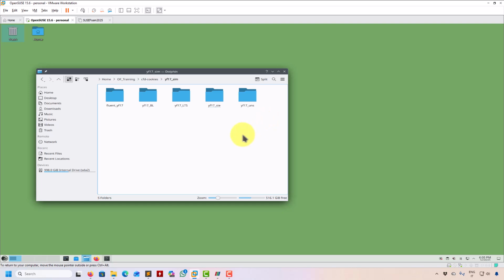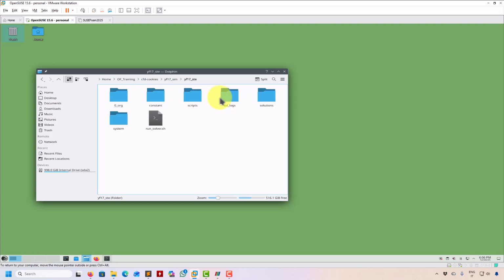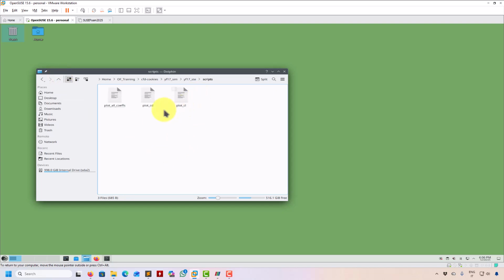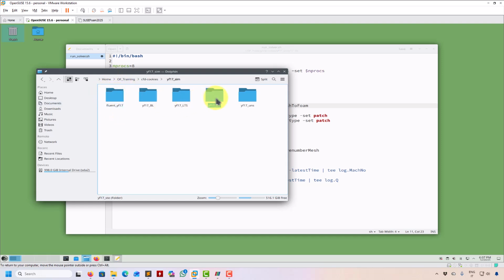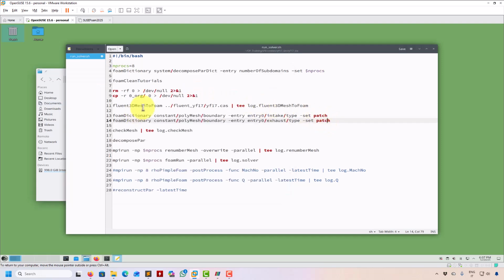🍪 CFD cookie - YF17 CFD simulation - The OpenFOAM cases | Part 2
😎 A beginner-friendly tutorial series that walks you through setting up and running CFD simulations of the YF17 using OpenFOAM and Ansys Fluent

- The OpenFOAM cases
- Mesh repository

Useful links:

CFD cookie - Paraview | How-to? | Advanced concepts | Tips and tricks